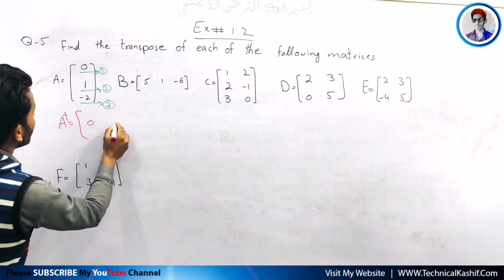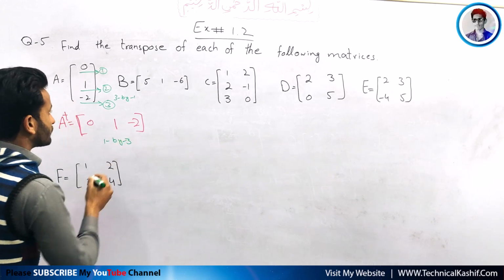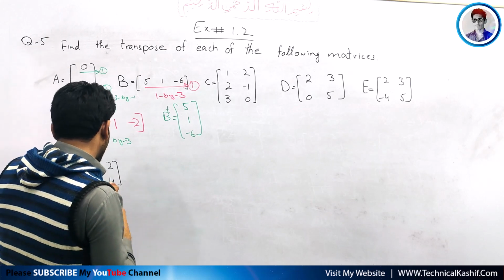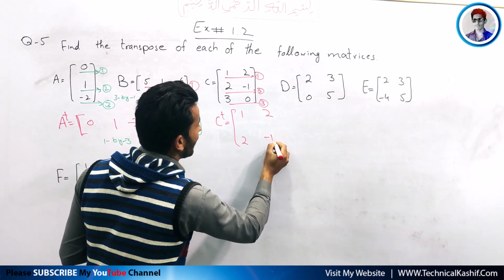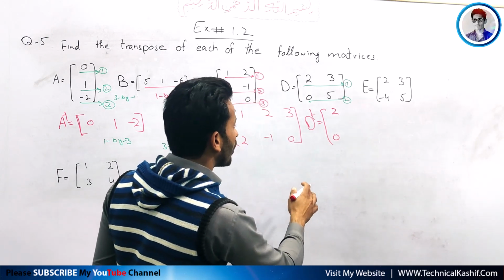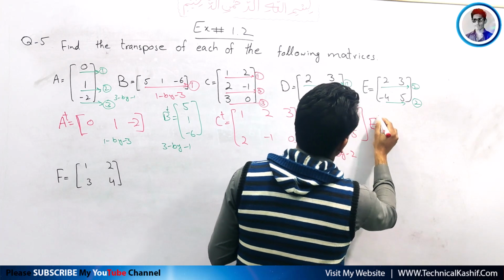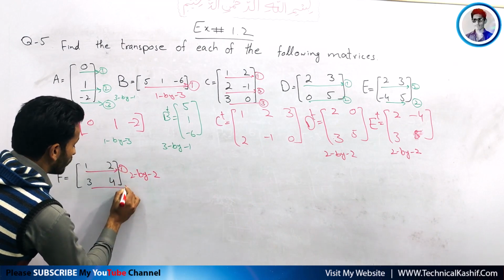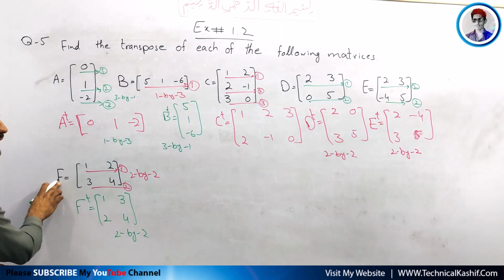9th Class Maths Lecture No.06 | Ch#1 - Finding Transpose Of Matrices Urdu/English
A matrix is a useful structure that you can use in a variety of finite math problems to change the format of mathematical statements to make them more usable and understandable. A matrix is nothing more (or nothing less) than a rectangular arrangement of numbers or letters or other items. You can use matrices to organize data by month, person, age group, company, and so on. You then use that information to make decisions and solve problems. Matrices come in all sorts of sizes, but their shapes are always the same: They are rectangular arrays of objects called elements of a matrix. The rectangular arrays can be as small as 1 × 1 and as large as you can handle on a spreadsheet or on your wall! They can be square, such as 2 × 2 or rectangular, such as 4 × 7. Their size is called their dimension.
The dimension of a matrix is indicated with R × C where R is the number of rows in the matrix and C is the number of columns.
When a matrix has the same number of rows as columns, then it’s a square matrix. Matrices with just one row are called row matrices, and those with only one column are column matrices.

___________________________Video Tags _____________________________
identifying matrices,
determine and matrices class 11,
determine and matrices class 11 4.3,
determine and matrices class 11 4.4,
determine and matrices class 11 4.2,
determine and matrices class 11 dinesh sir,
determine and matrices,
determine and matrices class 11 4.6,
determine and matrices class 11 practical,
determine and matrices class 11 one shot,
determine and matrices class 11 4.7,
b matrix,
find matrix a,
find matrices,
lecture on matrices,
matrix solutions,
questions on matrices,
questions and answers on matrices,
question of matrix,
t’matrix,
t matrix,
unit matrix,
what is matrices,
find x in matrices,
introduction to matrices complex matrices,
z-matrix,
z matrix computational chemistry,
0/1 matrix,
2 matrix,
2/2 matrix,
matrix example 4,
4 a matrix,
4×3 matrix,
matrices with missing values,
find the value of k matrices
transpose of matrices in c,
transpose of matrices in java,
transpose of matrices in python,

__________________________🎬Hashtags ____________________________